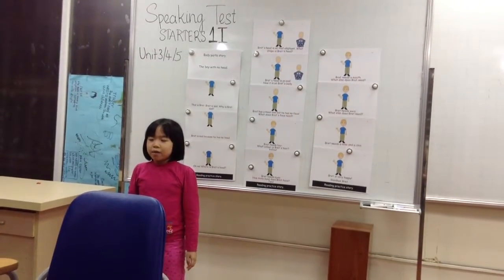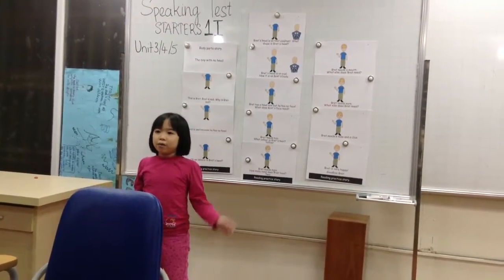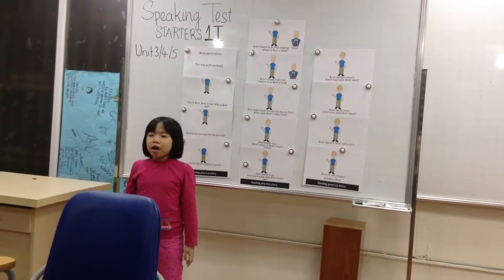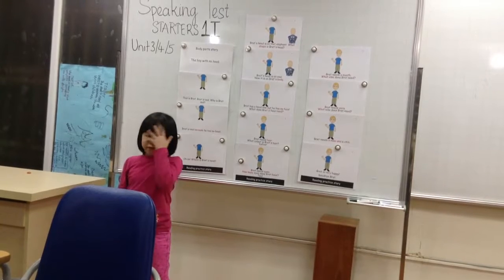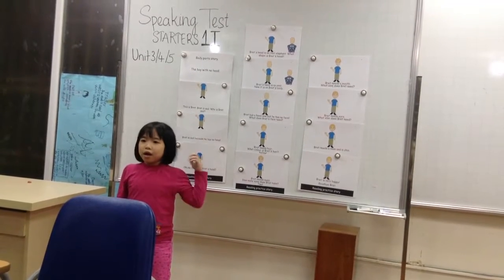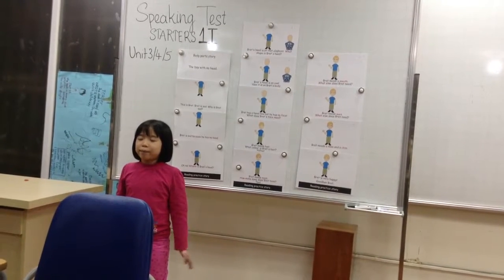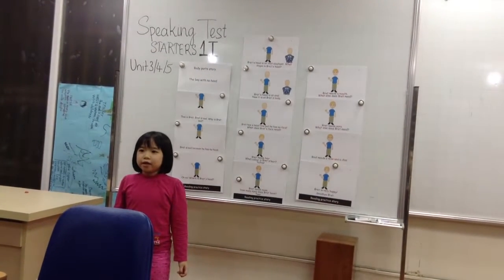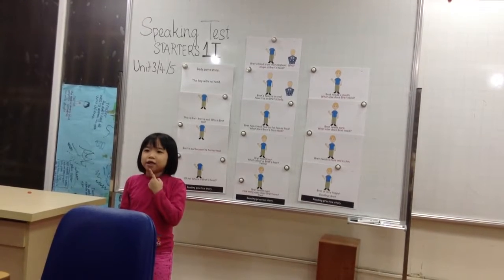STARTERS 1I (14-12-2016) SPEAKING TEST